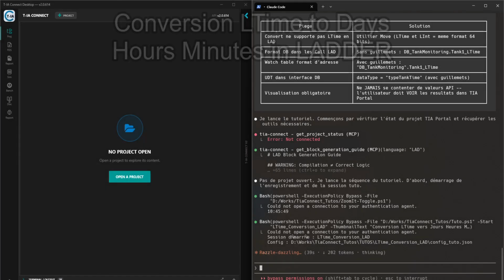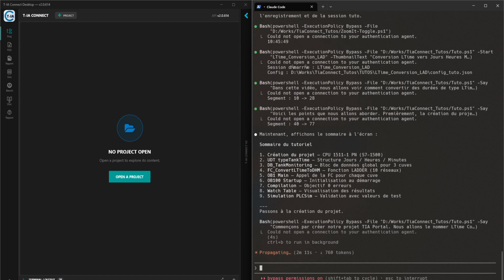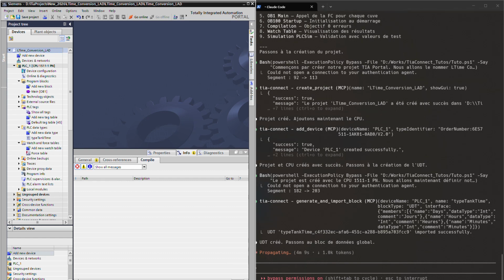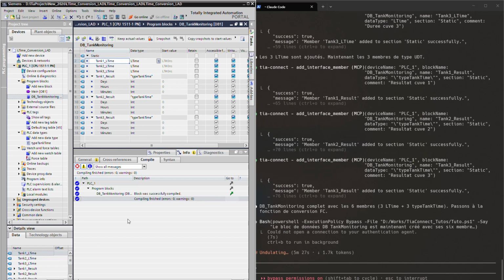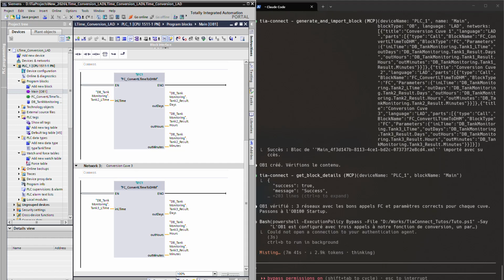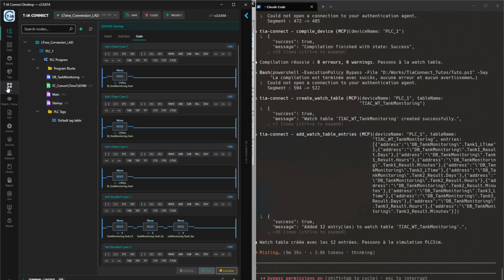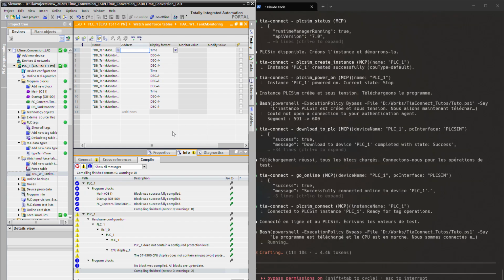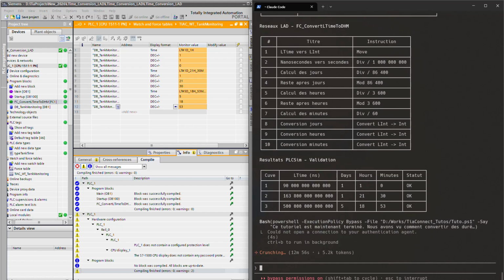[EN] TIA Connect & AI: LTime to Days Hours Minutes conversion in LADDER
Discover how TIA Connect leverages AI (Claude) to automate TIA Portal block generation. In this tutorial, learn how to convert LTime durations into a readable format (Days, Hours, Minutes) using LADDER logic on a Siemens S7-1500 PLC.

AI-powered tutorial highlights:
• Automated UDT structure generation (typeTankTime).
• AI-assisted creation of the DB TankMonitoring.
• Automated development of the FC conversion function using 10 LADDER networks.
• Configuration of the main OB1 and initialization in OB100 Startup.
• Full validation using PLCSim Advanced simulation.

TIA Connect is leading the way in AI-driven industrial automation.